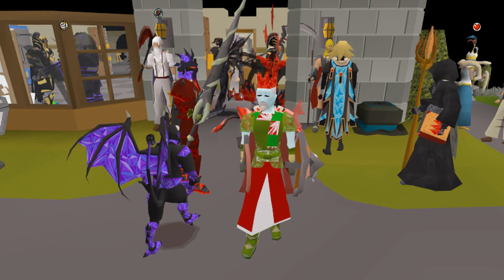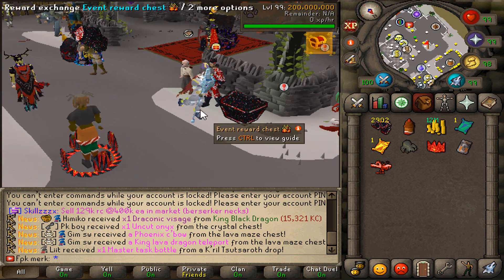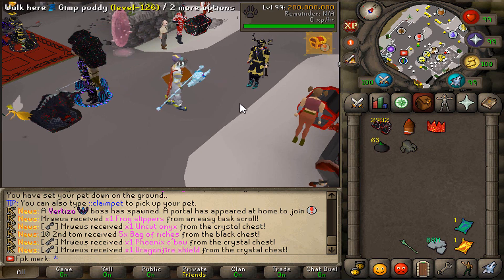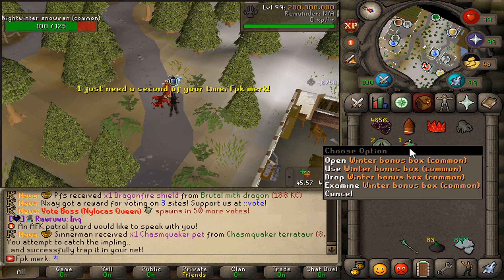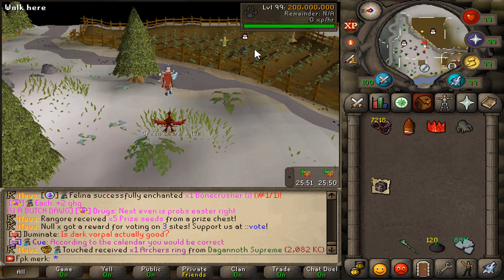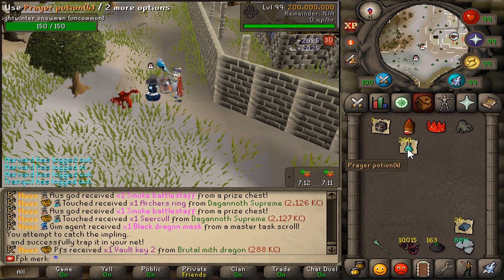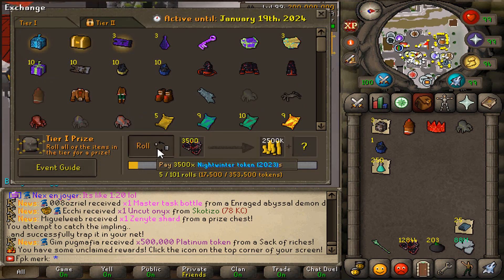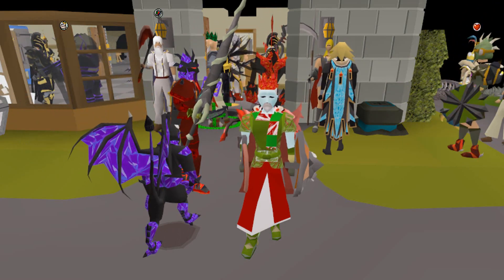GOING FOR THE TIER 3 WINTER SCEPTRE UPGRADE! ($100 Bond Giveaway) - RuneX RSPS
🚨REFERRAL: FPK MERK FOR A UNIQUE REWARD!!🚨

🎁5 ($100 Bond)